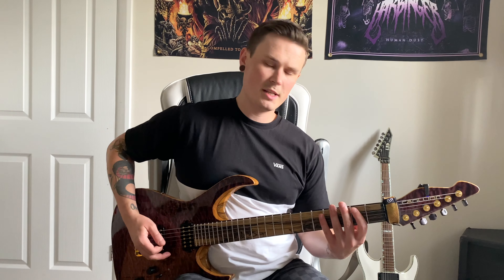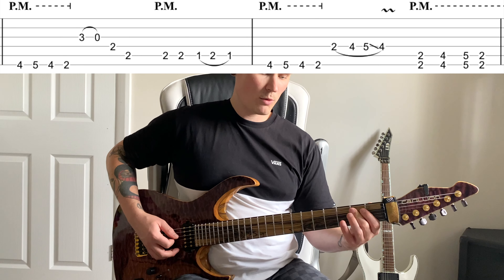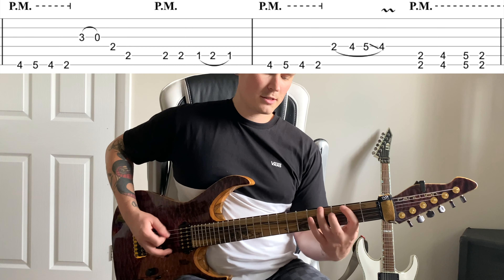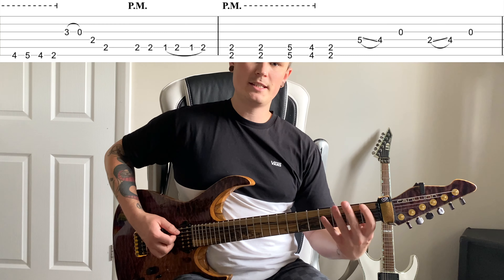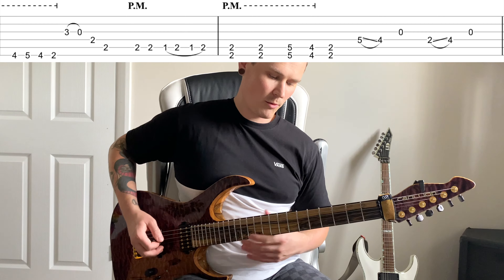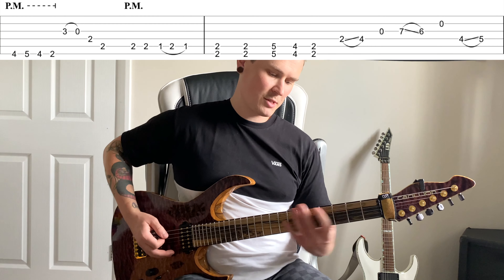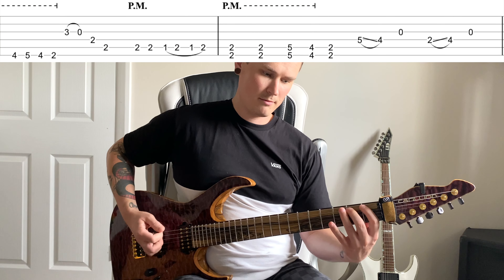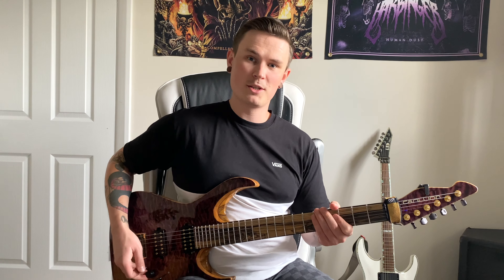Guitar Lesson - Guitar World Sick Riffs - Harbinger - Healer/Deceiver Verse Riff - Charlie Griffiths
Original released via Guitar World as part of their Sick Riffs Series #126

For your daily serving of tech metal, look no further than Harbinger's debut album Compelled to Suffer. The 2019 release sees the UK-born quintet deliver 13 tracks of pure, unadulterated brutality, interspersed with tasteful injections of melody throughout.

Steering the ship in terms of instrumental melody are guitarists Charlie Griffiths and Ben Sutherland. They navigate the record's diverse array of styles with ease, deploying a shedload of savage guitar riffs in the process.

Griffiths joins us in today's episode of Sick Riffs to take you through the verse riff of Healer/Deceiver, the album's ferocious second track. You'll have to tune down – or up! - to drop C for this one, and you'll be working with the A harmonic minor scale.